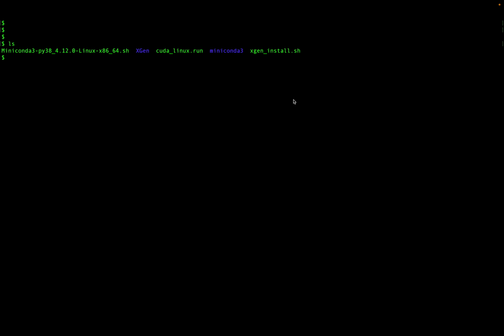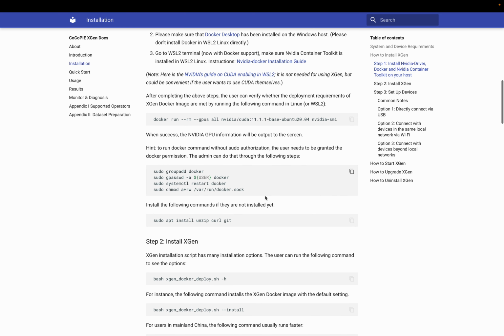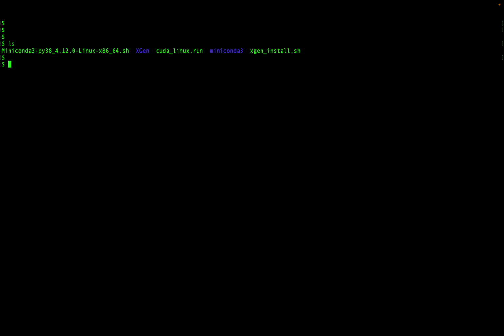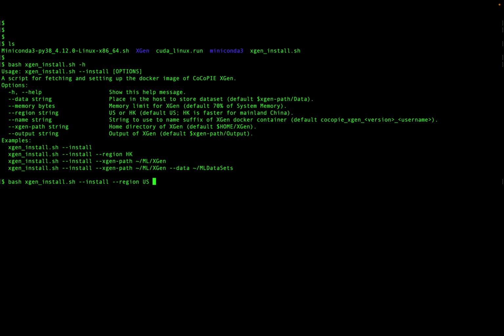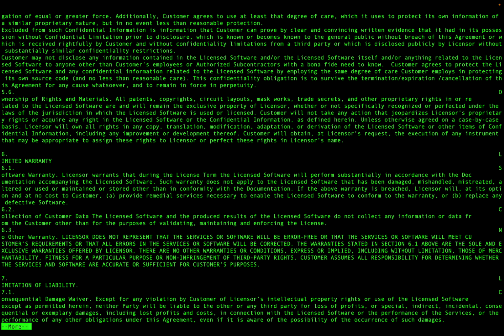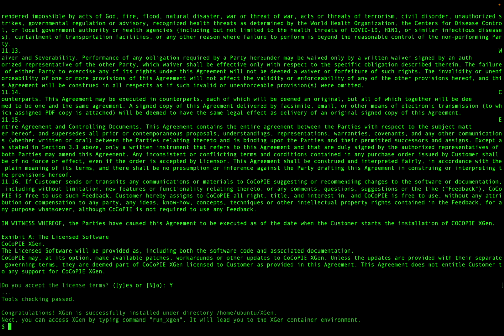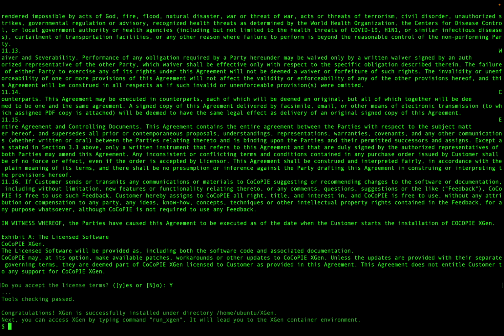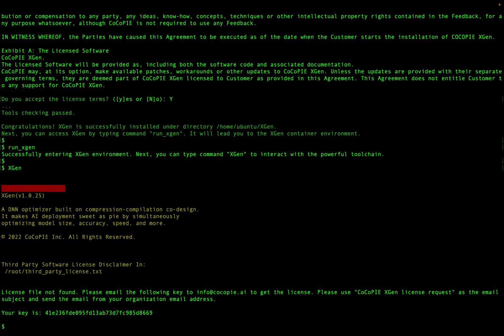02 Install on Linux